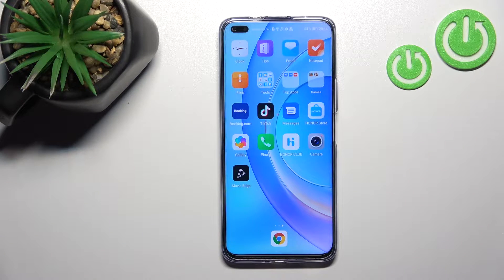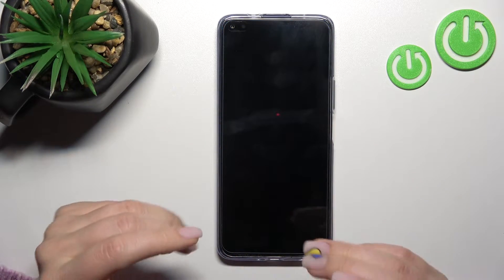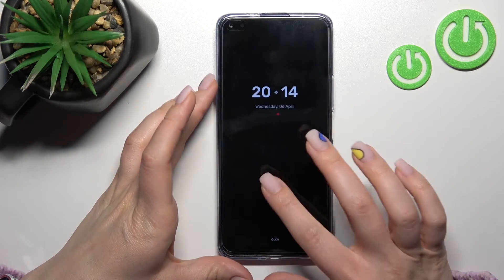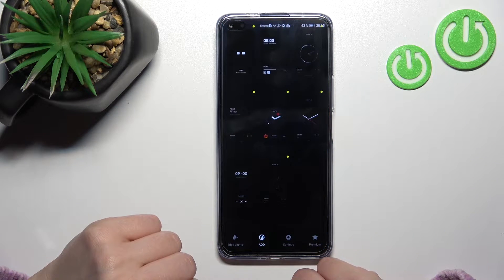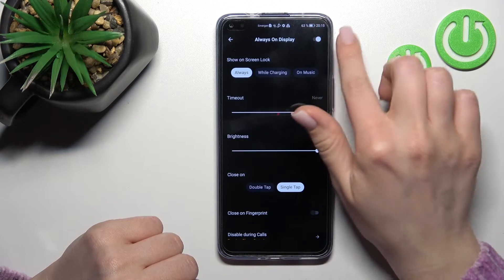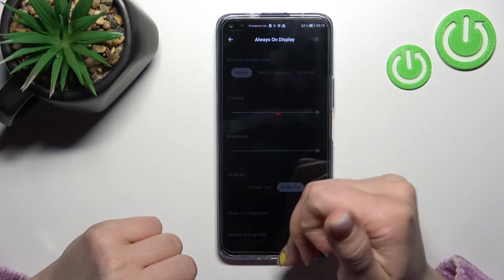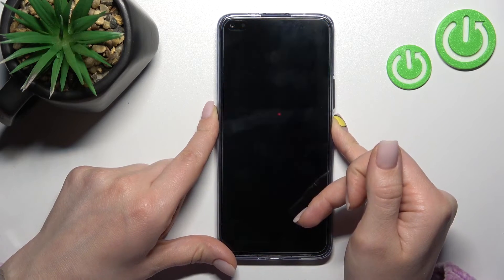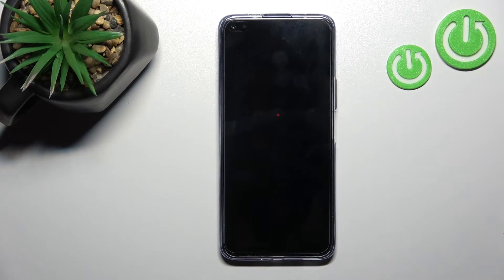How to Turn Off Always On Display on Honor 50 Lite | Disable Muviz Edge AOD on Honor 50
Hi there! The Always-On display on your Honor 50 Lite can be very useful for seeing information or notifications at a glance when you look at your Tablet. But it can also be very annoying because your Honor 50 Lite display is always On and you get distracted every time because it seems like there might be something important there. So, in order to help you, our specialist has created a special tutorial on how to Disable the annoying AOD function. So, let’s get started!

How to Disable Always On Display on Honor 50 Lite? How to Switch Off AOD Feature on Honor 50 Lite? How to Get Rid of Always On Display on Honor 50 Lite? How to Turn Off Always Off Display in Honor 50 Lite? How to Deactivate Always On Display in Honor 50 Lite?